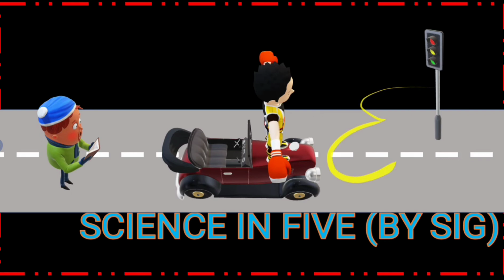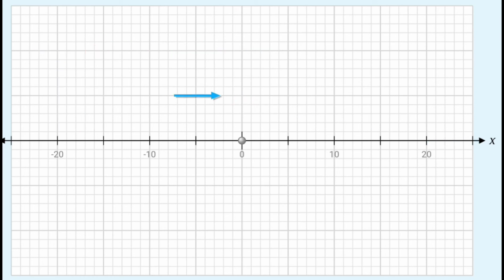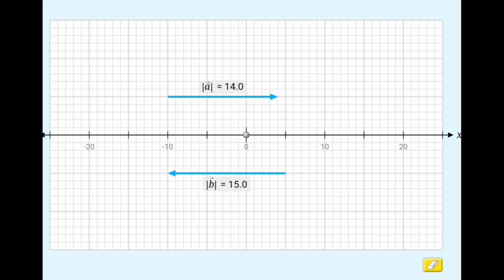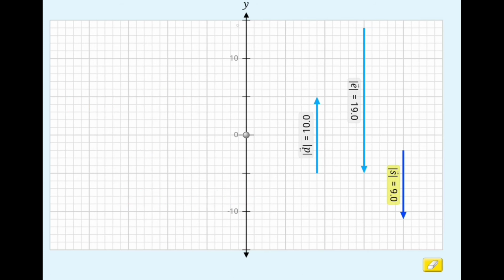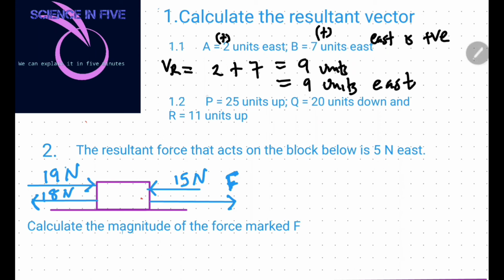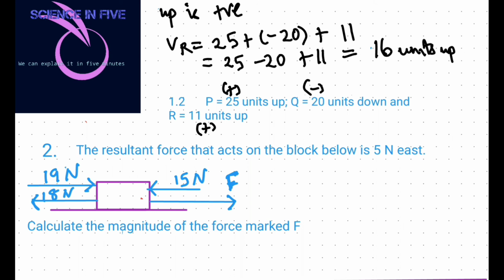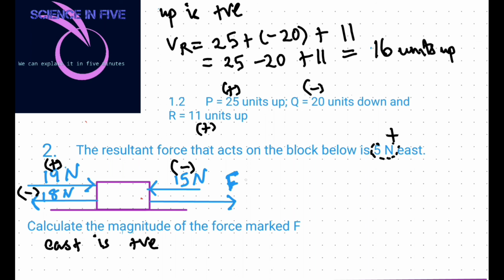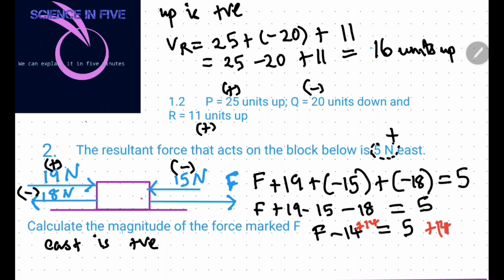Adding vectors in one dimension so easy - Science In Five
A must have skill in any science lover s closet. Vector addition is introduced here in a simple yet progressive manner. The skill of vector addition requires prior knowledge of adding integers so be sure that you watched the Science In Five Math video on adding of integers. Once one can add vectors in one Dimension its an eye opener to the beauty of mechanics.

Visit Scienceinfive.com for other resources.